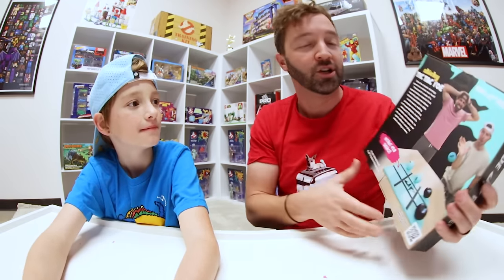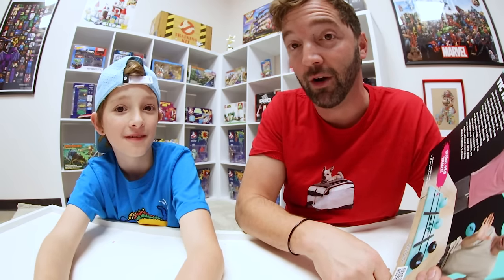Father Son PLAY STICKY TIC TAC TOE! / Dude Perfect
We had so much fun with this!!! The best way to play Tic Taco Toe EASY! We hope you enjoyed hanging out with us.